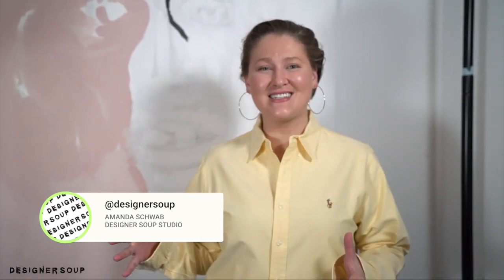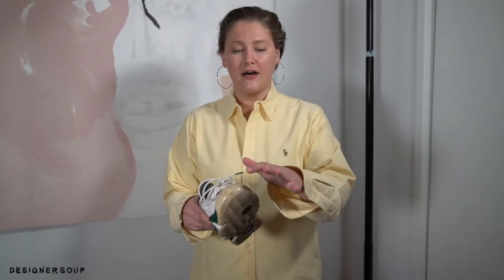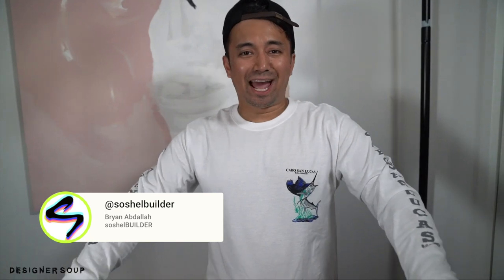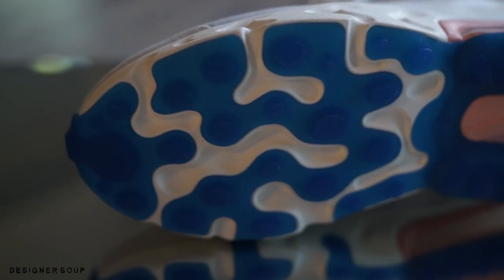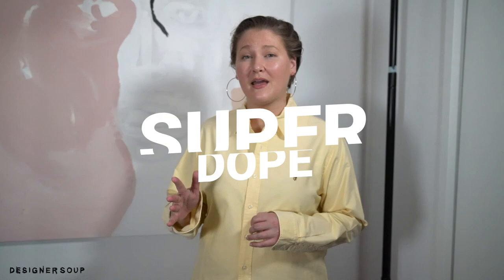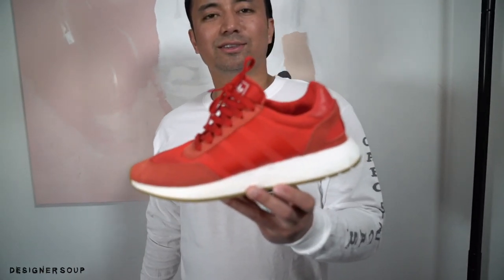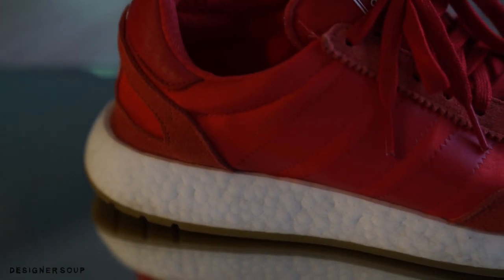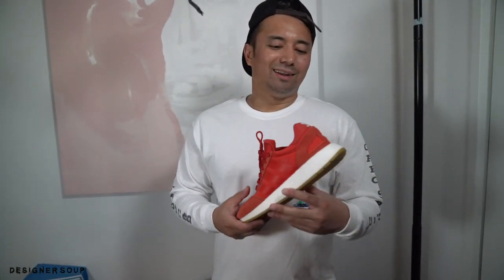The sneakers soshelBUILDER wears on the daily | Designer Soup Studio SneakerSauce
soshelBUILDER is a creative relationship architect that focuses on bring passionate creatives together through their craft. He shares his top 3 shoes that matters in his mind.

Sneaker culture has so much design and collaboration with each shoe that it brings out a story in people through experience and design. At Designer Soup Studio, we are a collaborative of designers that bring different cultures into our design to create more than an aesthetic appeal.

SHARE YOUR TOP 3 SNEAKERS IN THE COMMENTS!